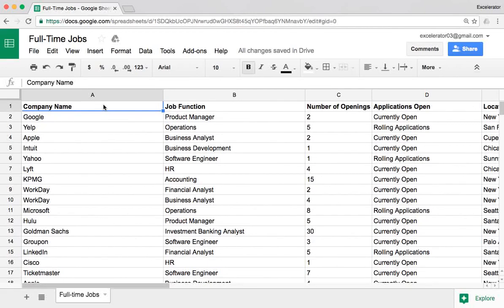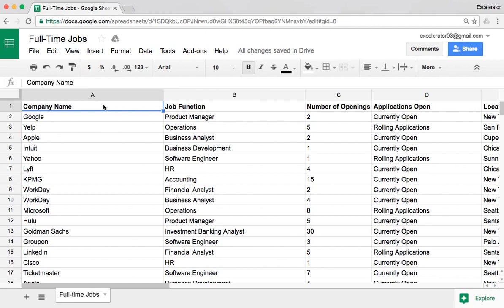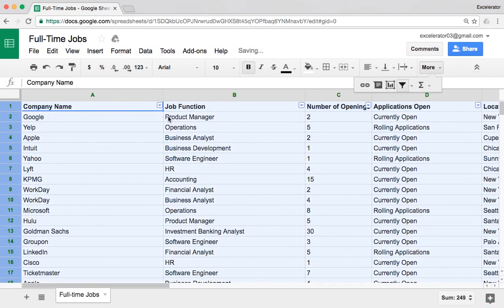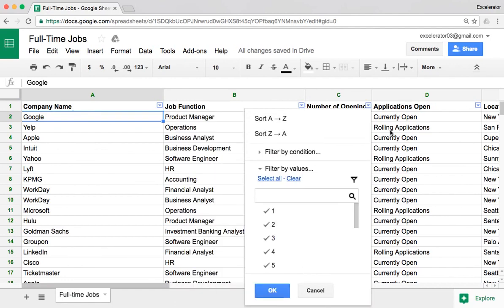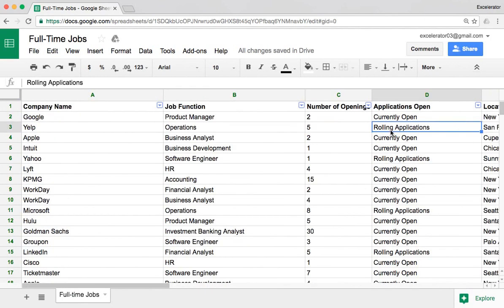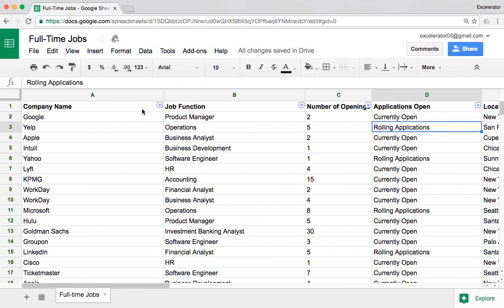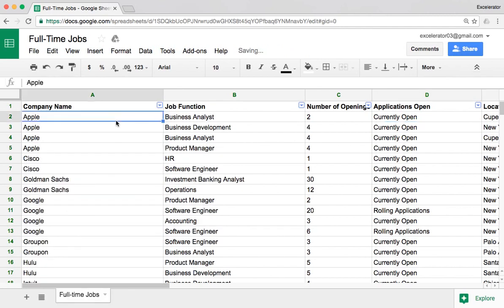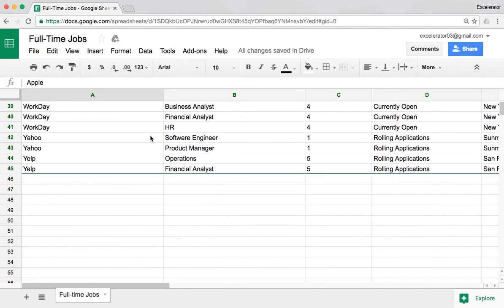How to Add Filters in Google Sheets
I'll show you how to sort rows